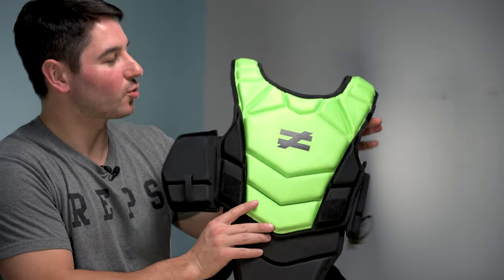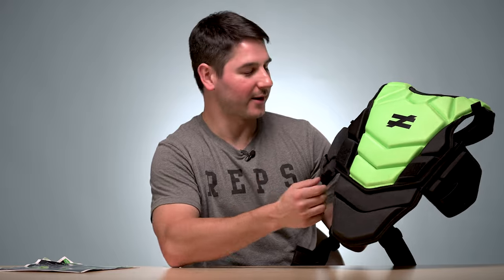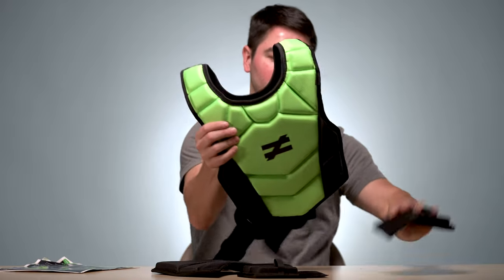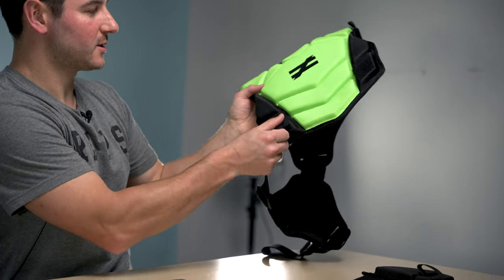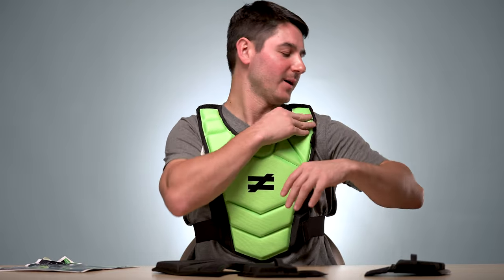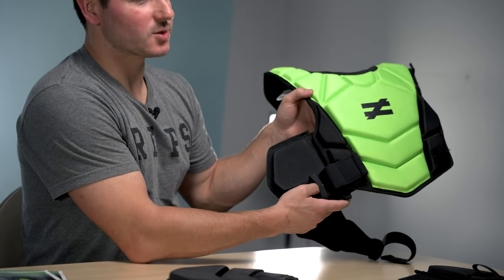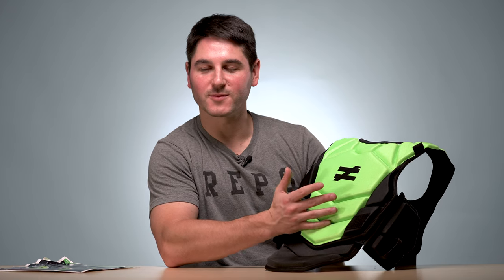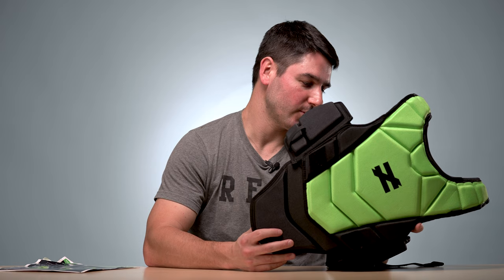Review: Unequal Shoulder/Chest Protector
ECD Greg checks out the Unequal shoulder pad/chest protector combo.